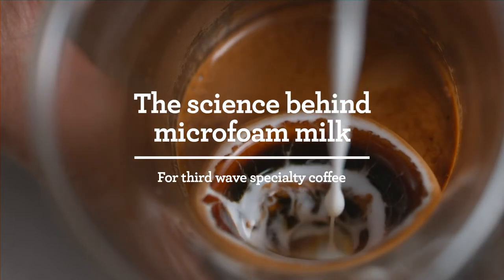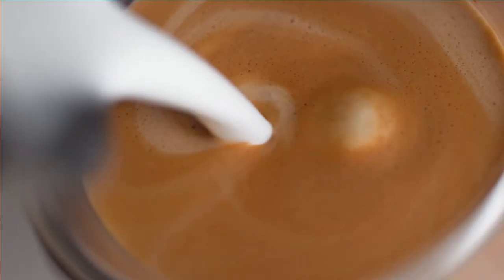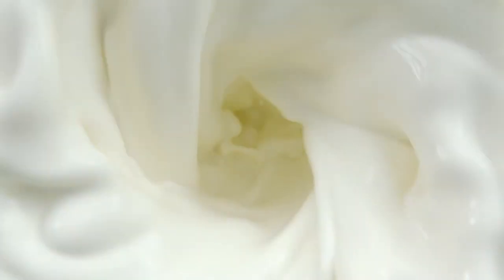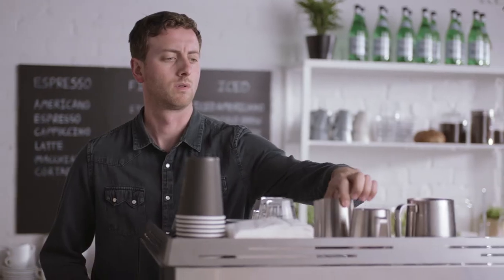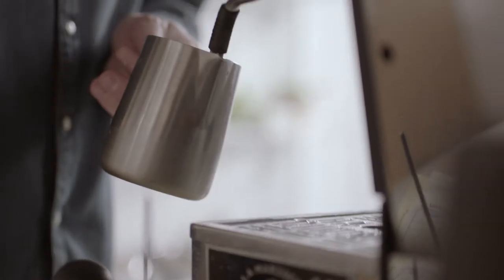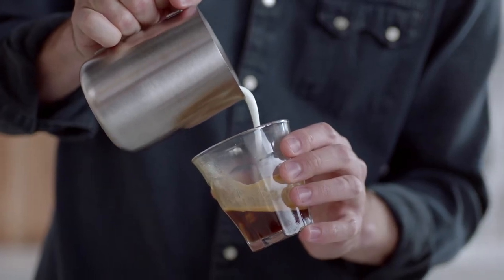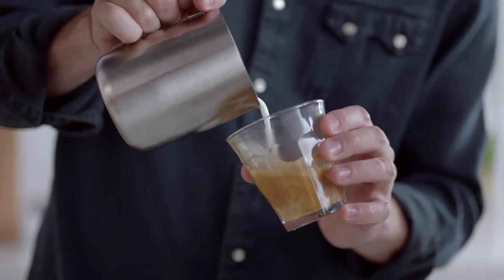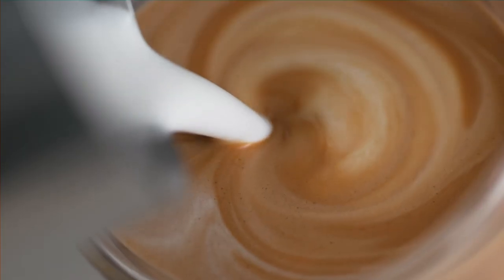Third Wave Specialty Coffee | The science behind microfoam milk with Ben Kaminsky | Breville CA-EN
Why is microfoam milk essential for the perfect coffee texture and flavor?

Ben Kaminsky, our coffee consultant and 3x USA Cup Tasting Champion, talks about the science behind microfoam milk and its importance in achieving a third wave specialty coffee. When it comes to replicating third wave specialty coffee at home, there’s no cutting corners. That’s why we’ve created a range of innovative espresso machines that set out to honor tradition and the techniques that define the very fundamentals required for third wave specialty coffee.